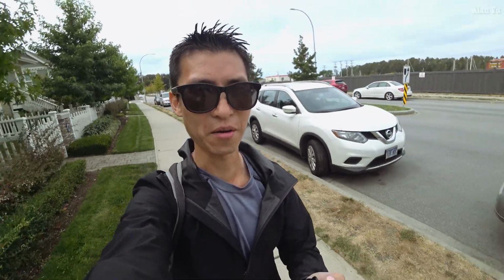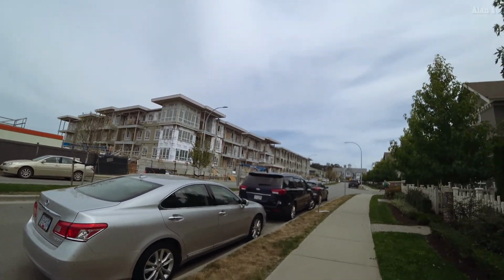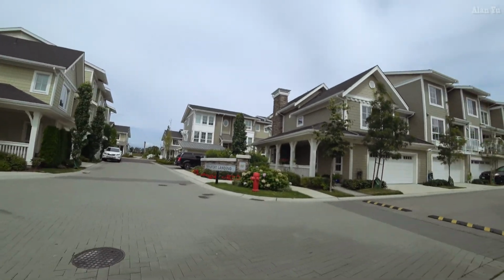Wandering Real Estate Drone Video Site Survey Job Evaluation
-Visiting a real estate location to evaluate suitability to capture drone video footage of the homes and surroundings due to a service request.
-Thoughts about how to film real estate drone video jobs requiring an advanced pilot licence following current Transport Canada guidelines as I usually capture nature and landscape videos in Metro Vancouver Canada.
-Squirrels in the park
-Thermal imaging video of lake
-Drone video of real estate home properties for sale

0:00 Intro And Travel
2:09 Evaluating drone capture for real estate
3:26 Exploring the area
6:08 Drone video thought
7:06 Wildlife
7:54 Drone video

My Gear and more: